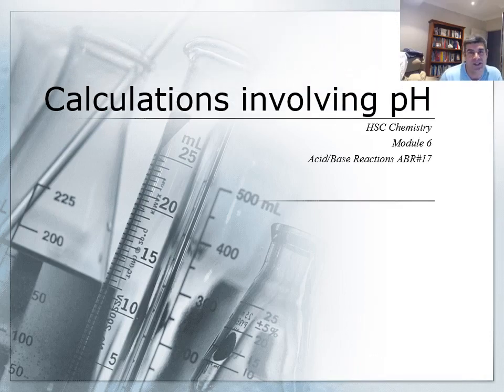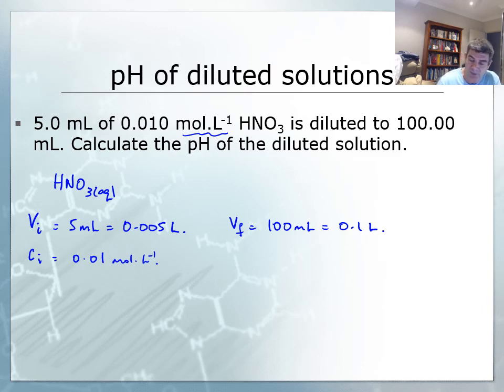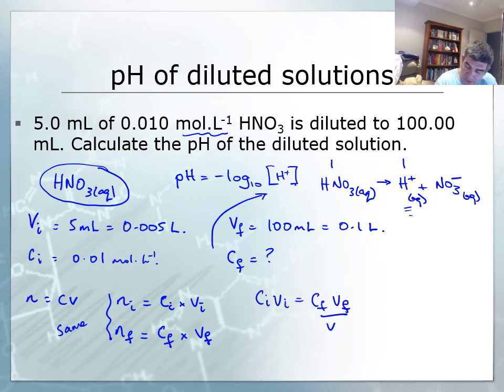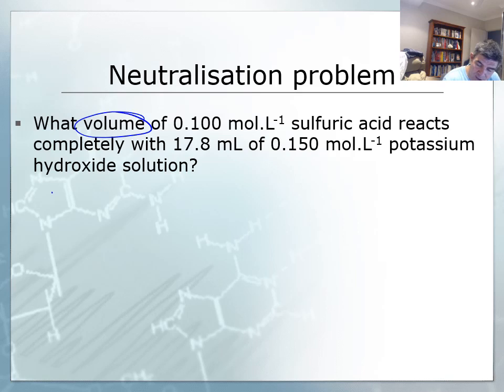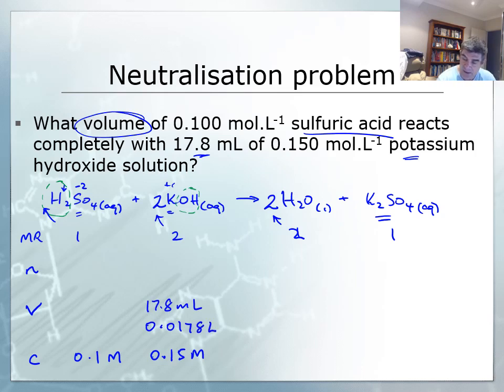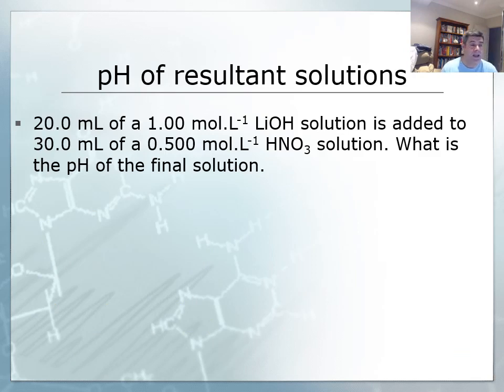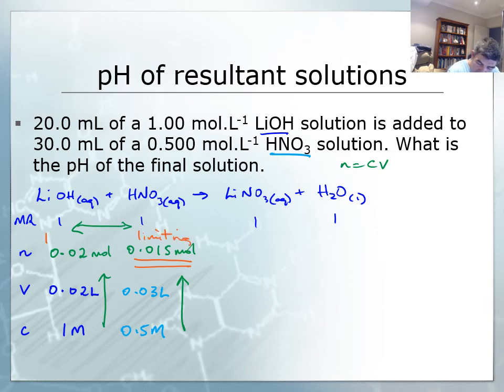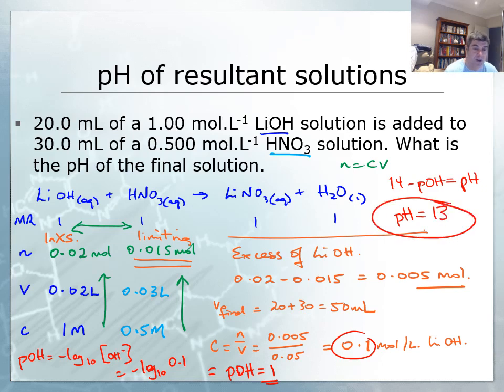ABR#17 Calculations involving pH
HSC Chemistry
Acid/Base Reactions
Calculations involving pH
Dilutions and Neutralisation